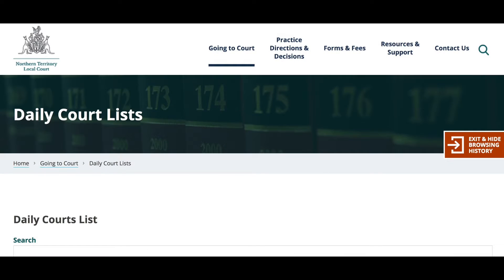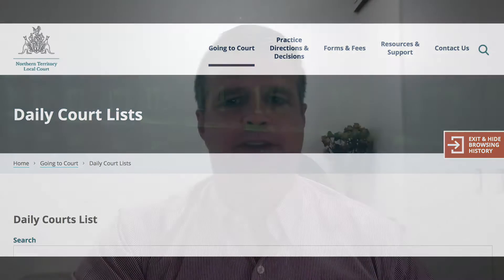Agony Anth 10 - Your First Court Appearance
For your whole career, you will remember the first time you ever stood up in court and participated as a legal practitioner.  Here's how to do it without looking TOO much like a noob ...

Agony Anth is a collaboration between myself and the Charles Darwin Uni Law Students Society.  Check them out here!